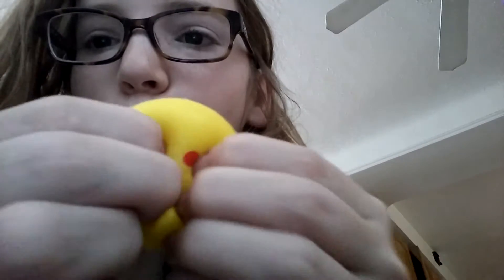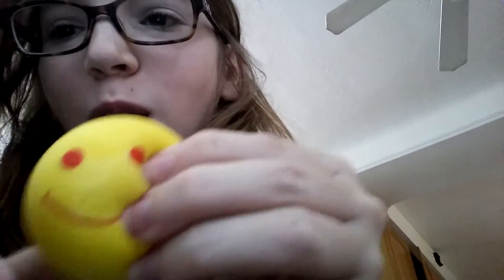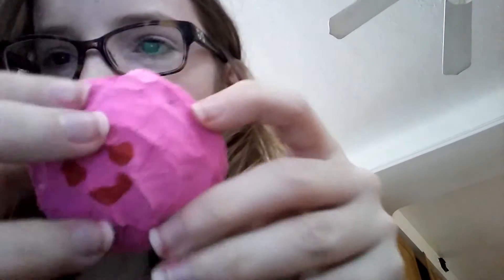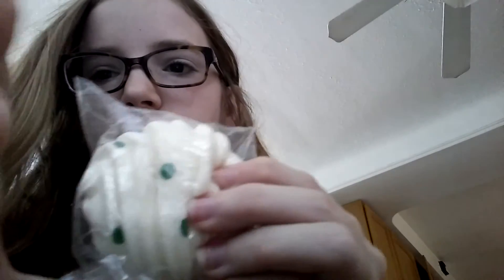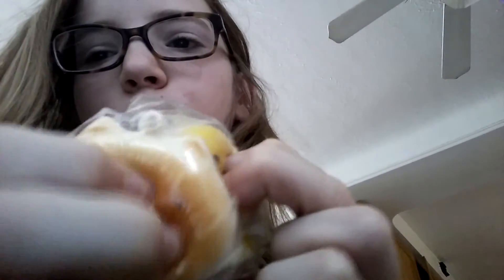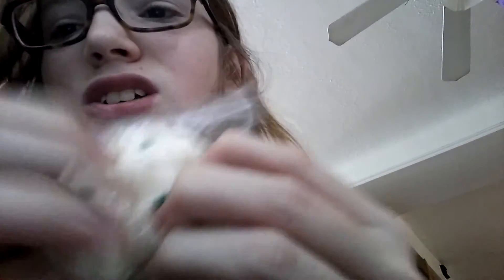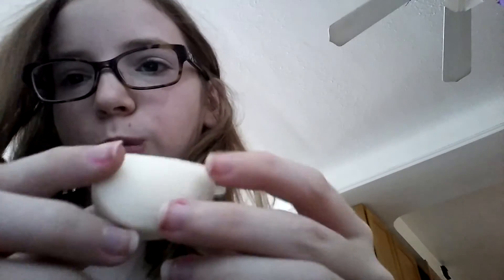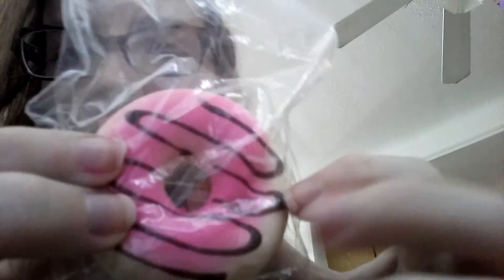SQUISHY- Expectations vs. Reality- Ep. 5